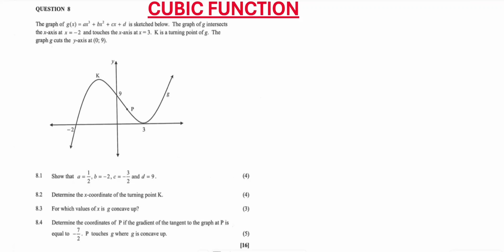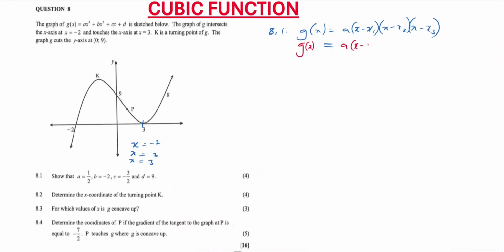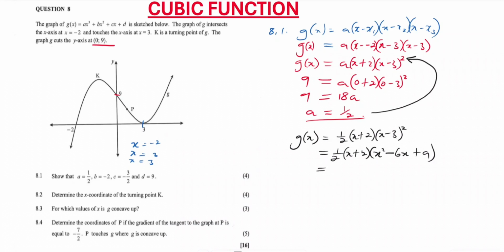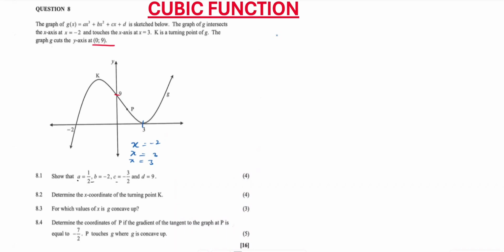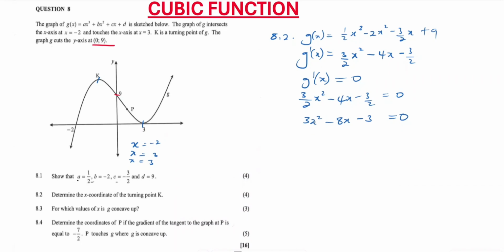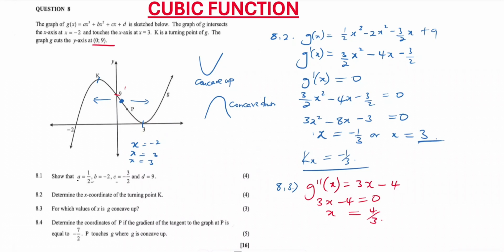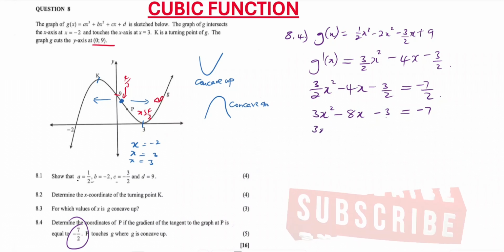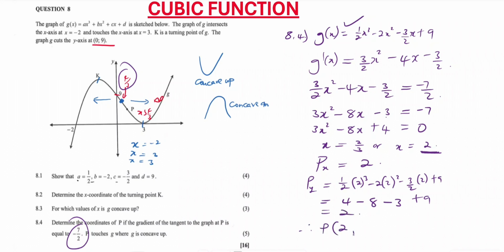CALCULUS || CUBIC FUNCTION || GRADE 12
Solving a cubic function question